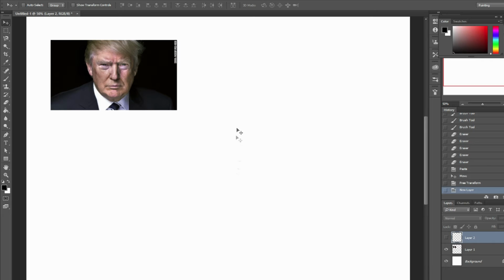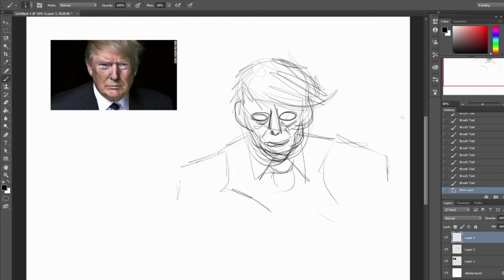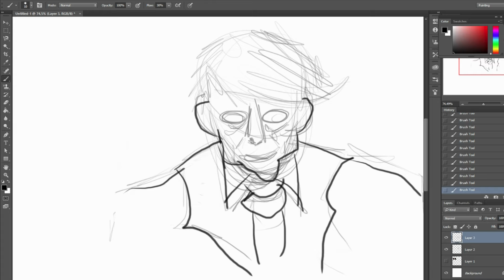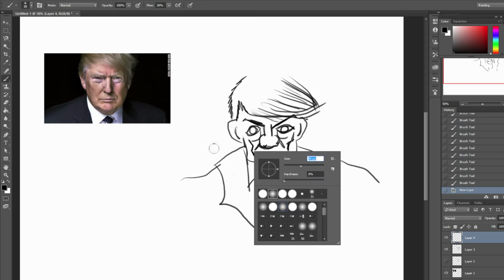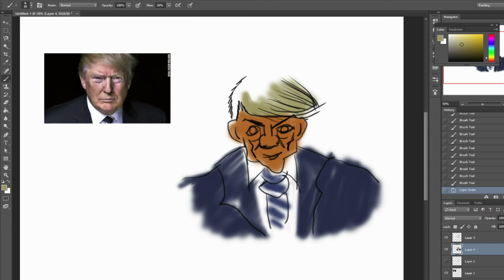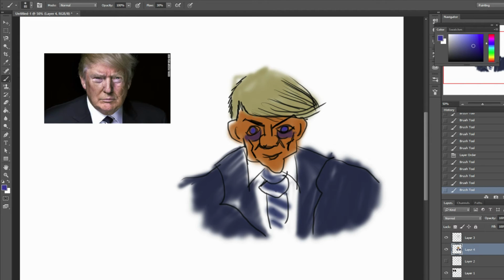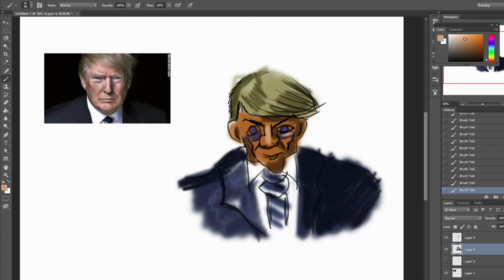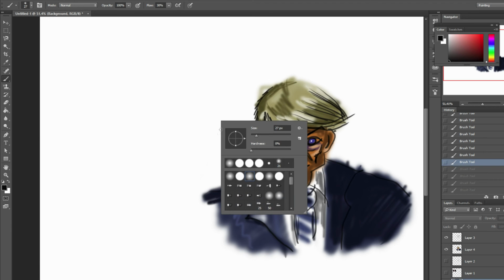HOW TO DRAW THE FUTURE PRESIDENT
Let me teach you how to draw our great future leader Donald Trump, photorealistically!

If you want to but me a drink, you can donate directly to paypal! Write me a message on twitter, and I'll be sure to get you a mention on my next video!

Made any art during this video? Send it to me!